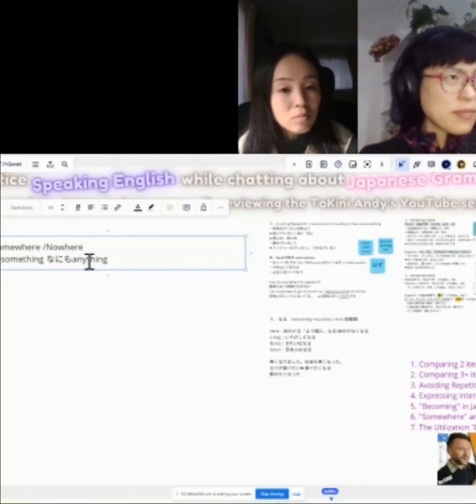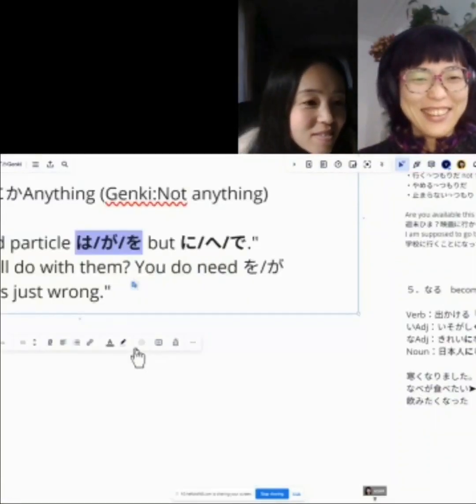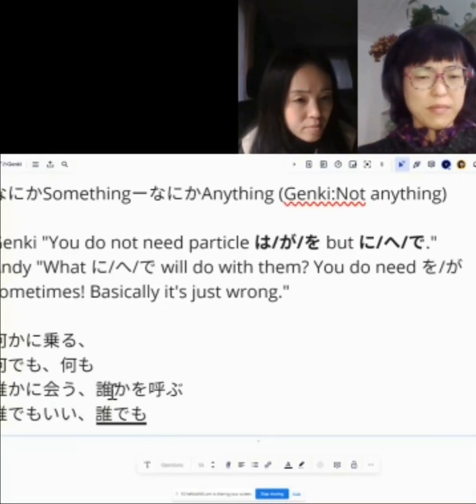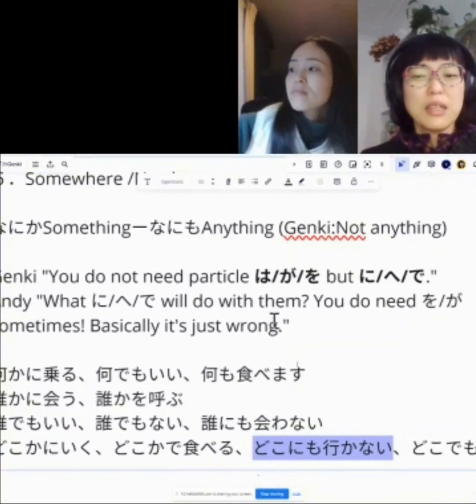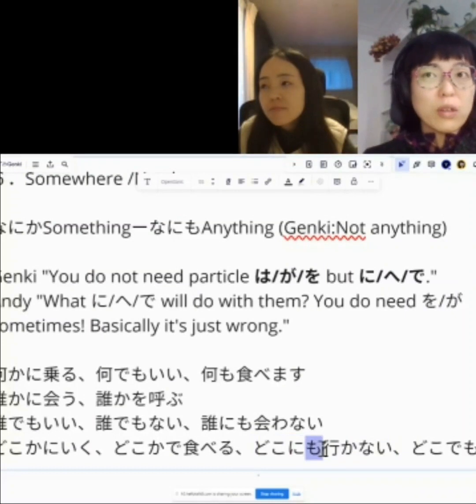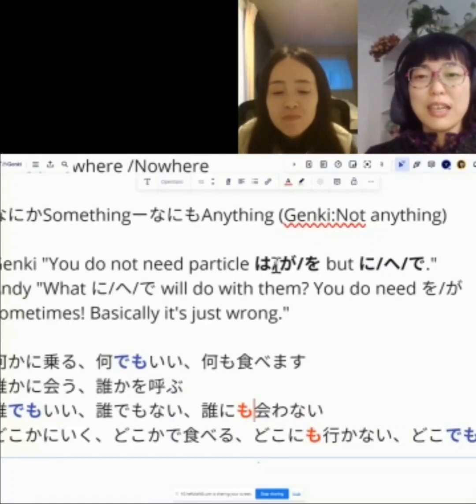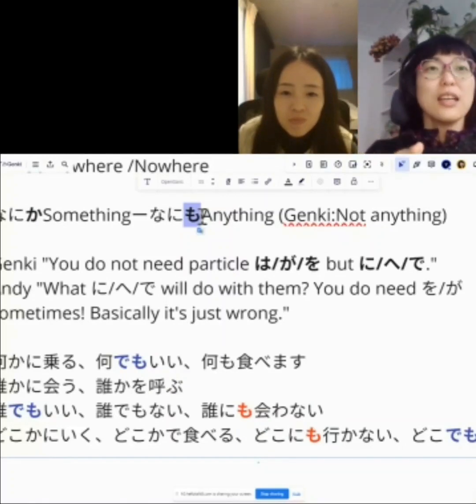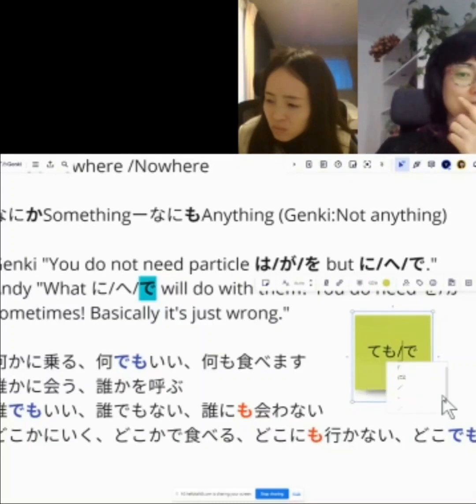🇺🇸《Genki L10-6: Somewhere, Nowhere; どこか どこにも なにか なにも》🇺🇸 英会話練習🇯🇵